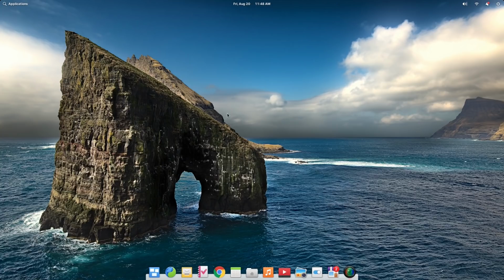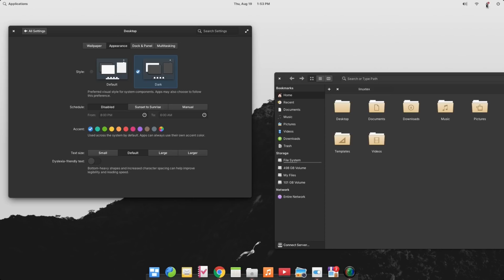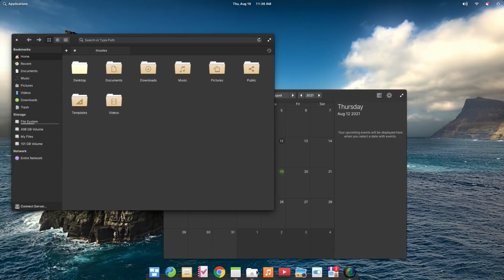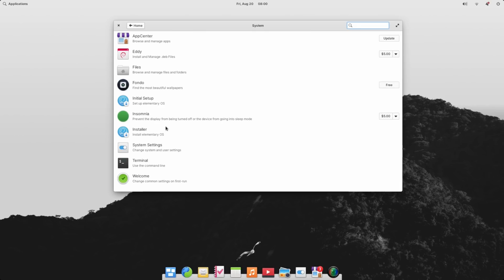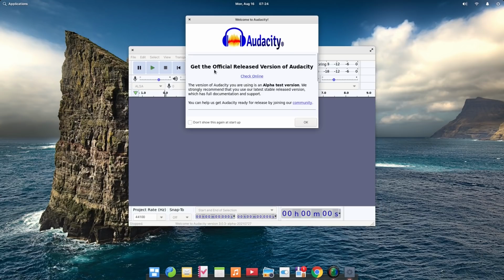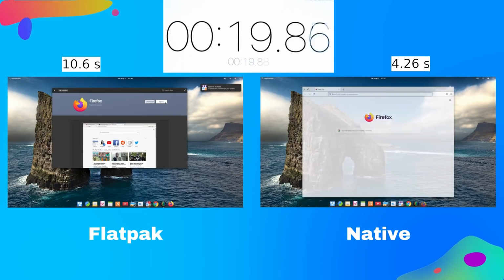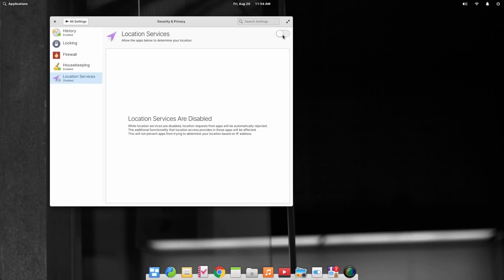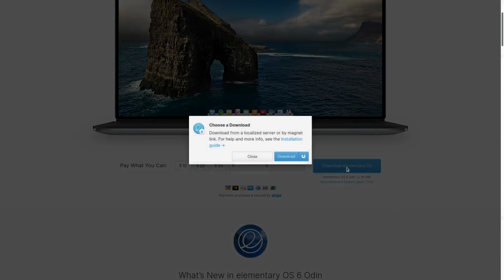Elementary OS 6 Odin | THIS Will Change Desktop Linux FOREVER! (NEW)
Elementary OS has taken a step in a whole new direction with its cutting-edge application sandboxing technology. This is a first-of-its-kind platform change that has the potential to be a massive update for Elementary OS as well as desktop Linux altogether.
So buckle up for a whole new experience.
In this video, we'll be having a look at what's new, what's improved, the performance, the big changes, and what they mean for you as a Linux user. And I believe it might be a make-or-break thing for you.

Install NVIDIA Driver on Elementary OS 6 Odin:
1. Make Timeshift Backup (sudo apt update; sudo apt install timeshift)
2. Install software-properties-gtk
sudo apt install software-properties-gtk software-properties-common
3. Install Kernel Headers
linux-headers-$(uname -r)
4. Run
software-properties-gtk
5. Install NVIDIA-460 from additional drivers tab
6. For UEFI Installation Run:
sudo grub-mkconfig -o /boot/efi/EFI/ubuntu/grub/grub.cfg
For Legacy System Run:
sudo update-grub
7. Reboot

If driver installation fails, rollback using Timeshift.

Timestamps:
0:00 Introduction
0:46 User interface
3:34 Application Sandboxing Technology
6:53 Performance
8:42 Stability and Usability
10:08 Installation
11:32 My personal thoughts

Elementary OS has always been a fantastic operating system. It's elegant, lean and functionally  rich. This system provides a no nonsesnse computing environment for its users.
Elementary OS 6 is a big leap. I always knew snaps and flatpaks will be the future of Linux applications. Elementary 6 brings that future to us now. Ubuntu is doing the same thing with snaps. They are daring to be the first ones to change the game. And these newer package managers defintely have their advantages. We might just as well jump on this bandwagon.
Elementary 6 is very polished. It looks stunning, both on laptops and desktops. Patheon desktop is pure brilliance. It's usable by everybody. Students and professionals alike. In fact, it's highly enjoyble.
I love evertyhing about this major update. Now you have access to a vast library of latest software. A dependable system underneath . The whole expererince with Elementary 6 is going to be a premium one.